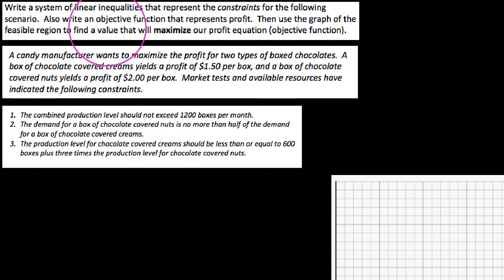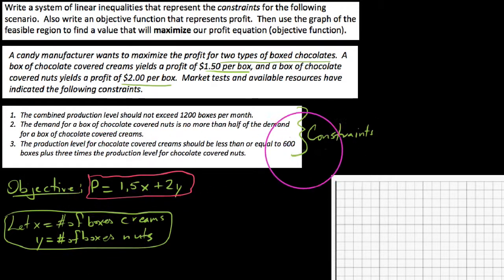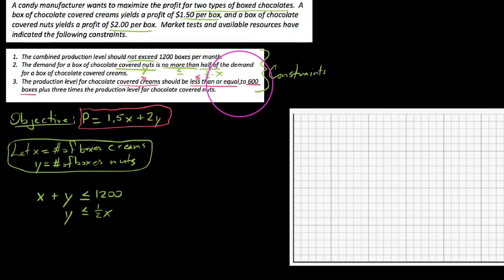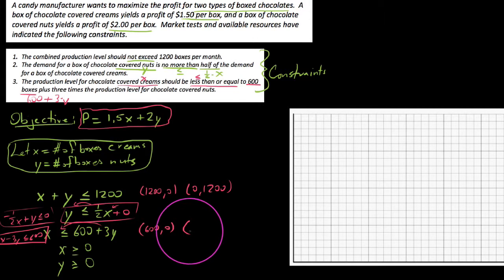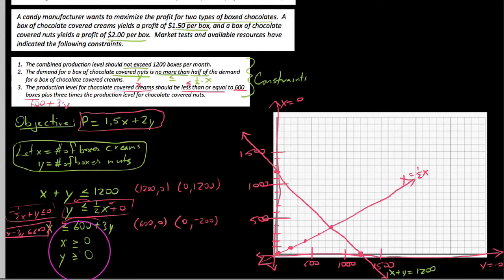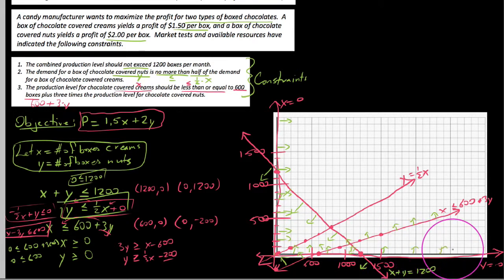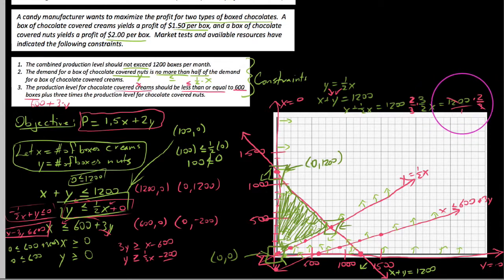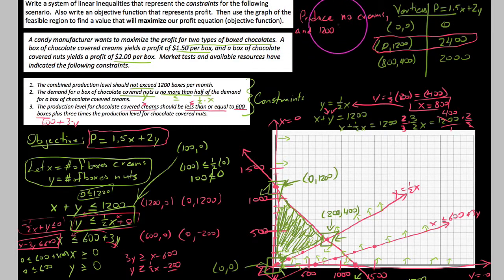HPC 7.6.4 Linear programming application problem #1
In this video I work through a situation in which linear programming processes can be applied.  I include how to read the situation, determine and define the variables, construct an objective functions, construct some constraints, graph, solve for vertices, and test for optimal points.